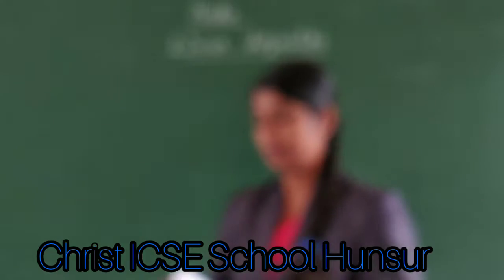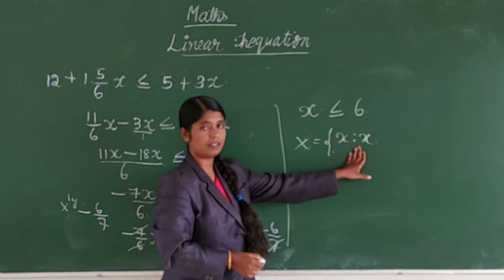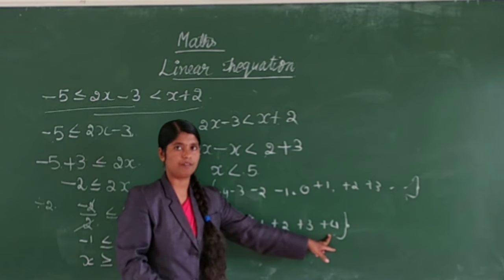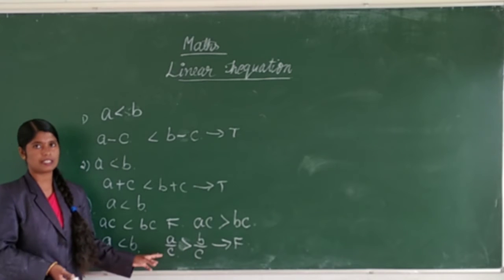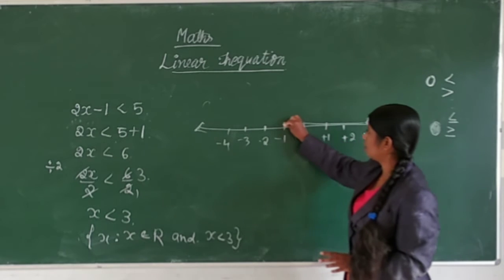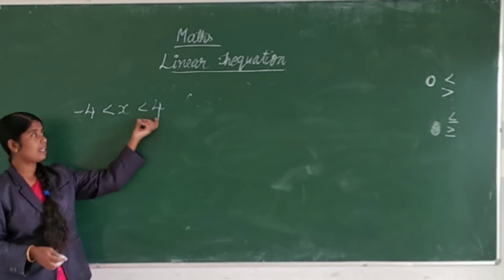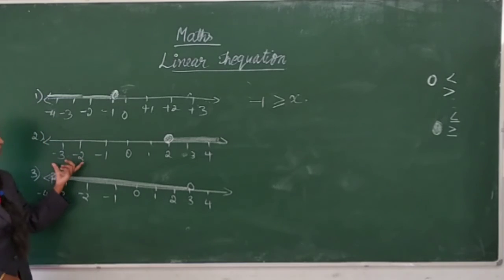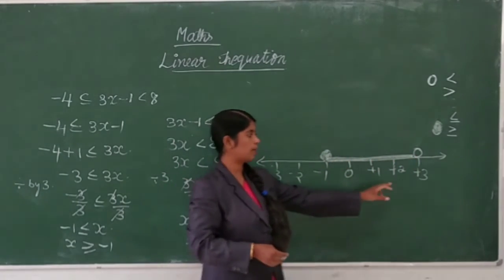Linear Inequation Part 2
ICSE Grade 10 Mathematics